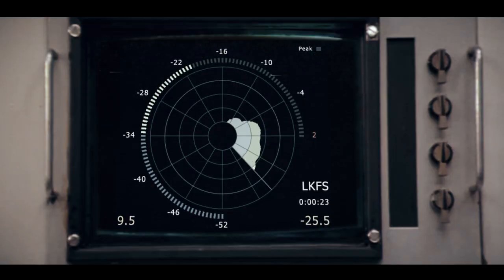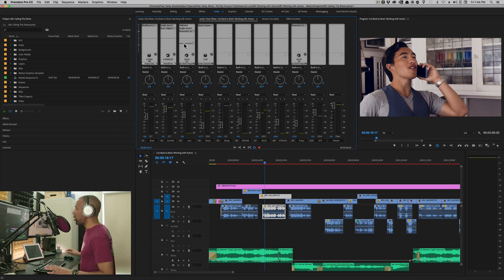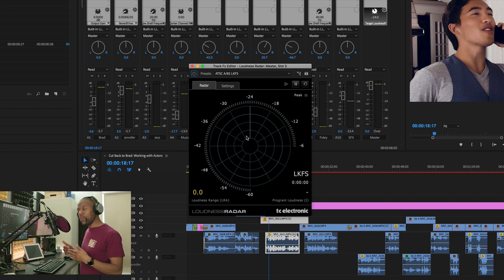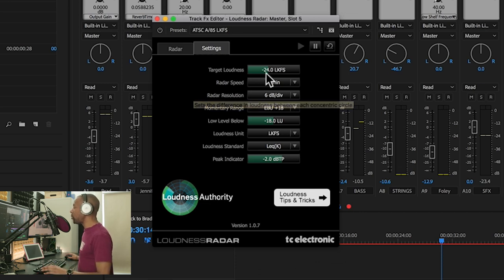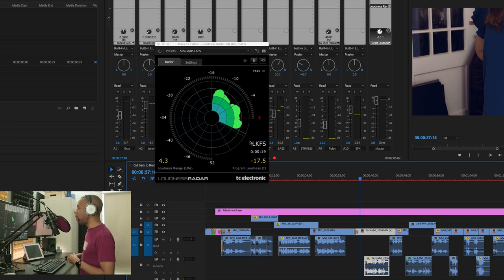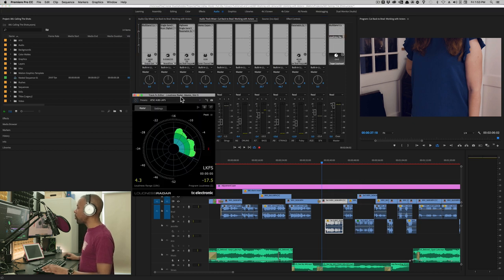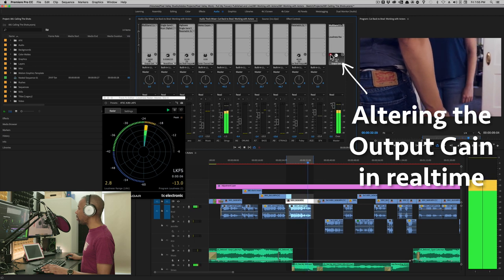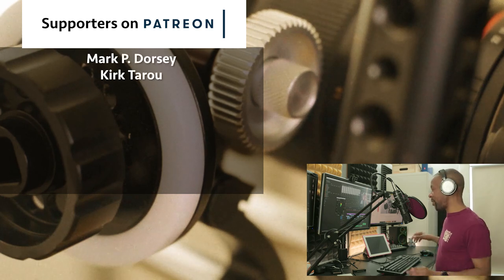Premiere Pro Audio Levels: Loudness Radar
Keep your final Premiere Pro audio levels in check. This advanced tip shows you how to deliver for broadcast TV or other media by using the Loudness Radar audio plugin in Premiere Pro.

How to Master your Audio in Audition and Premiere Pro by Jason Levine

Music
“Right Place, Right Time”